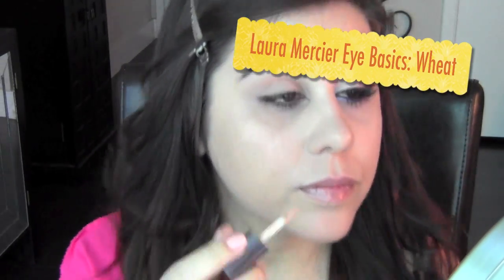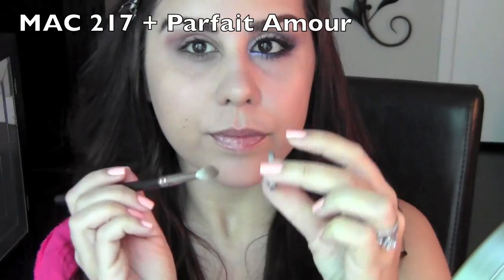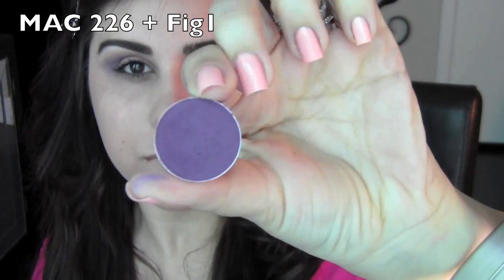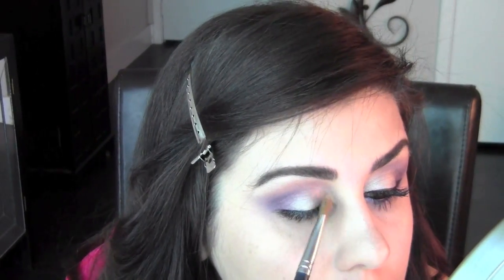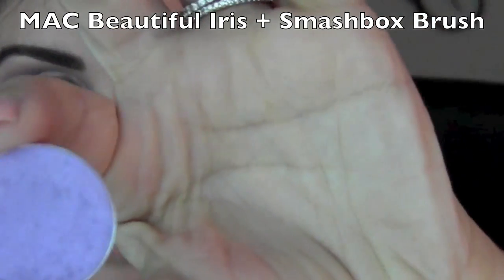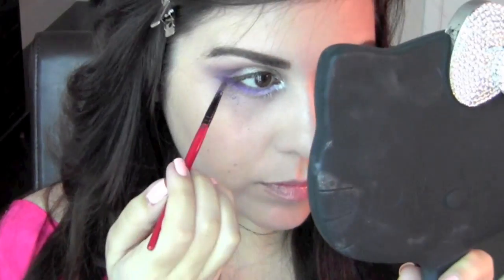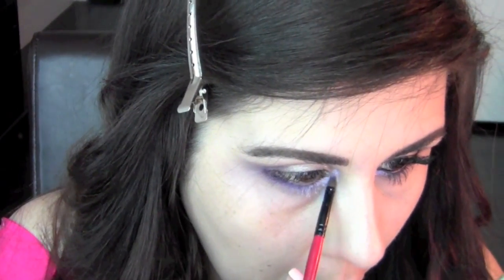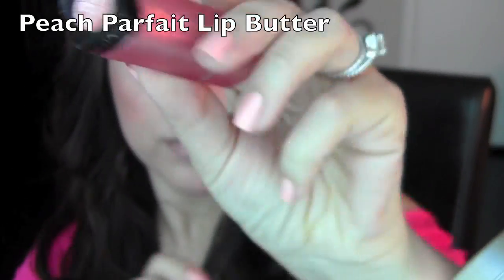Ombre Lower Lash Line Makeup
OPEN ME
Wearable and easy ombre effect on lower lash line. All products used during the tutorial are annotated in the video.
Nail Color: A Crewed Interest by Essie.